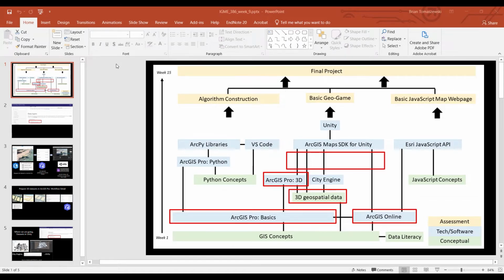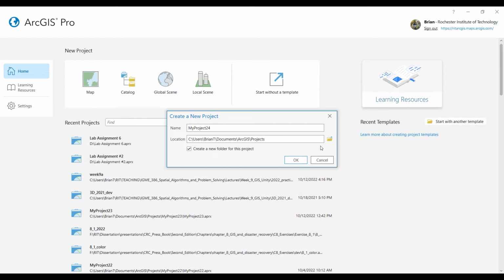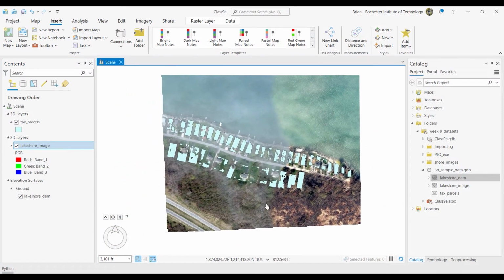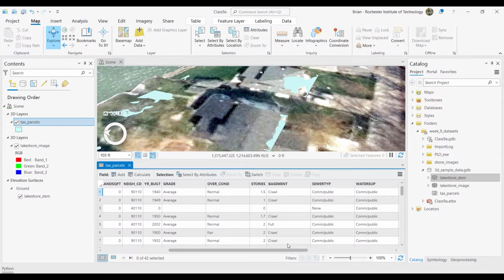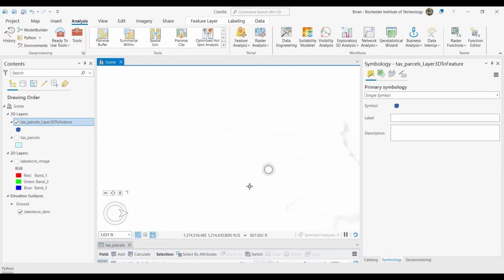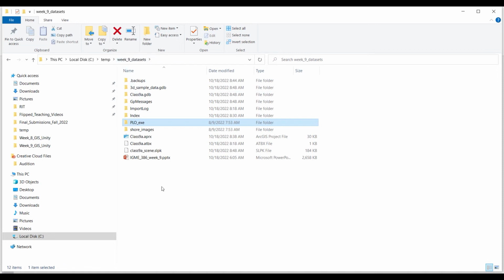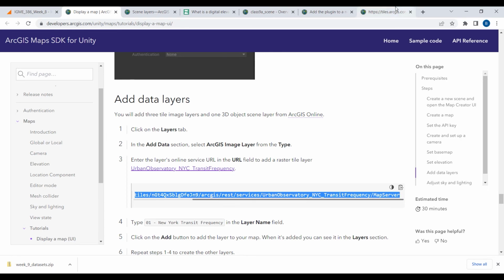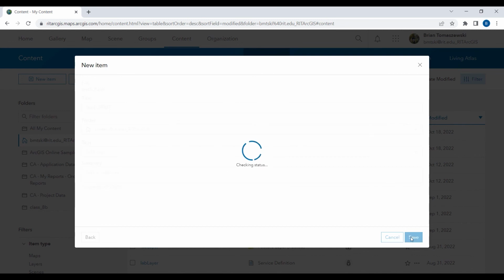GIS Software Tutorial: Creating 3D Scene Layer Objects from 2D for use in Games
Class is in session! In this tutorial, I'll show you how you can take two-dimensional vector features and convert them into multipatch features and publish them to ArcGIS Online as 3D scene layer packages. This is a somewhat more advanced topic However, the motivation for this lesson is for you to be able to create your own 3D content that you can use in development of GIS-based video games using tools like the ArcGIS SDK for Unity.  This can also be a use for a lesson if you generally just want to learn how to go about the basic process of converting two-dimensional vector features to 3D using techniques such as extrusion and ArcGIS Pro tools that can convert 3D objects to multipatch features.
This lesson was taken from my teaching at the Rochester Institute of Technology.